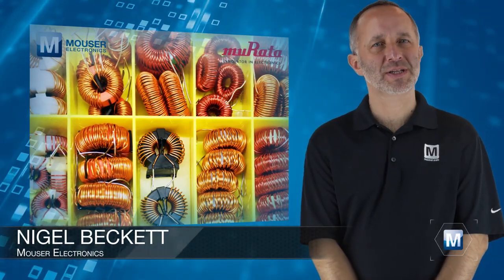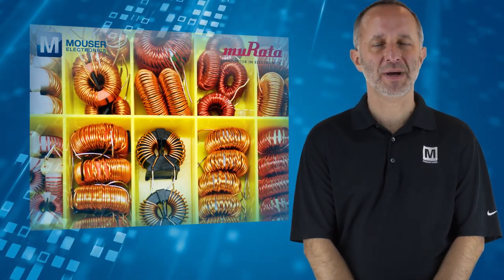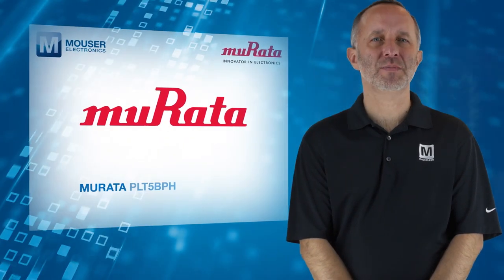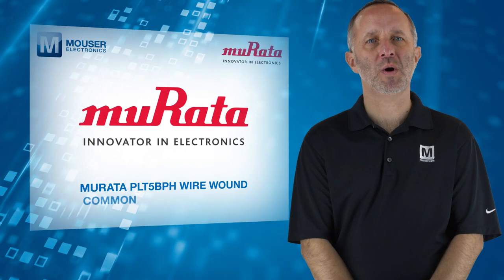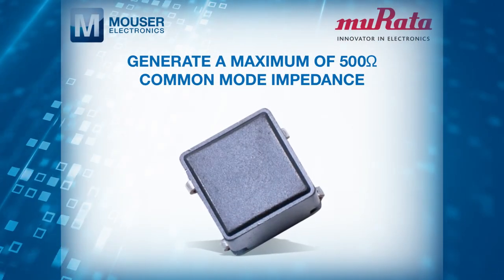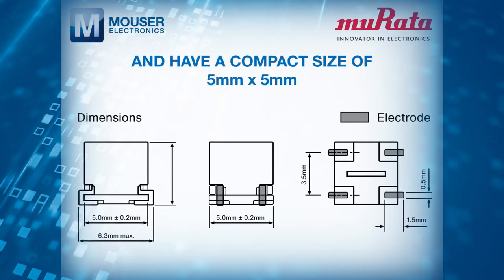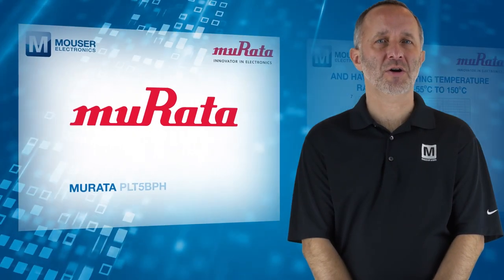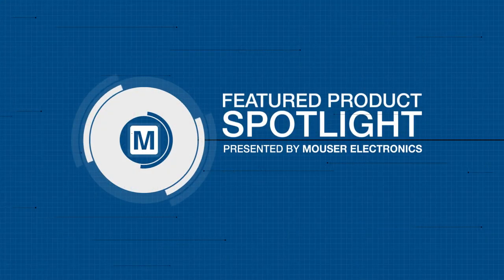Murata PLT5BPH Wire Wound Common Mode Choke Coils — Featured Product Spotlight | Mouser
Murata PLT5BPH Wire Wound Common Mode Choke Coils generate a maximum of 500-ohm common-mode impedance, have a compact size and can handle currents up to 5.6A.